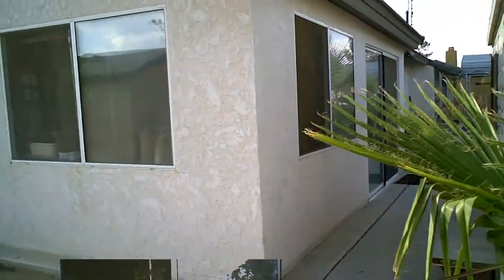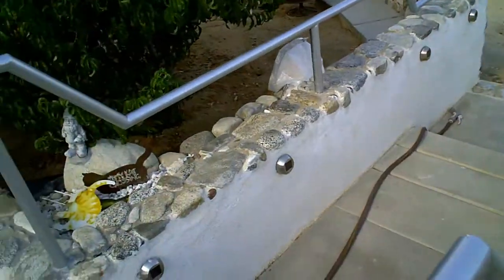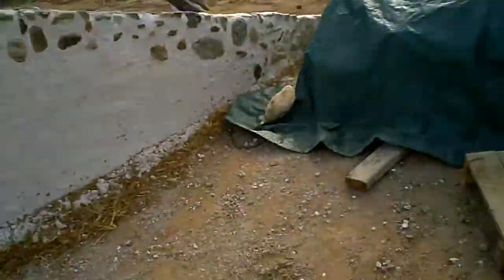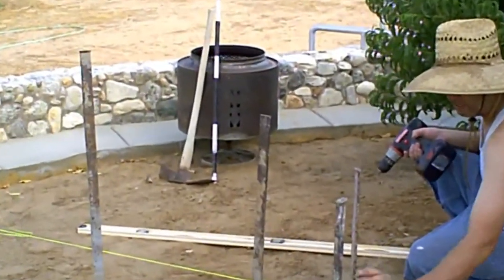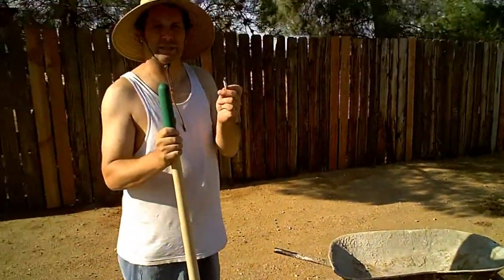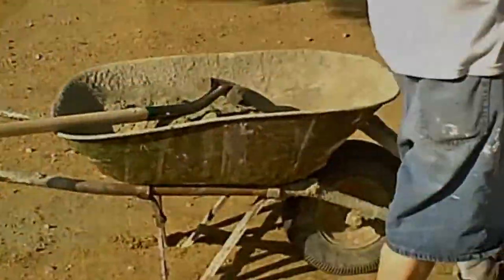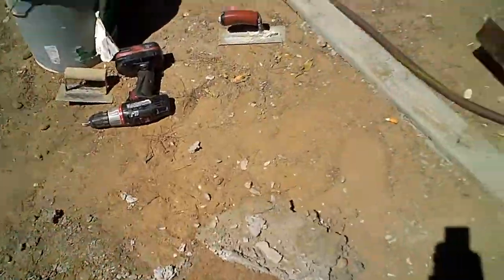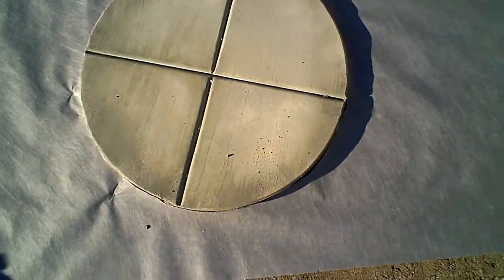"How to Place a Small Concrete Slab" (all by Yourself)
Things you will need for this Project:
Screws, Srew Gun, Wheel Barrow, Shovel, Bender Board, Concrete, Portland Cement, Screed Rod, Wood Float, Hand Edger, Hand Jointer, Midget Trowel, Finish Broom, String Line